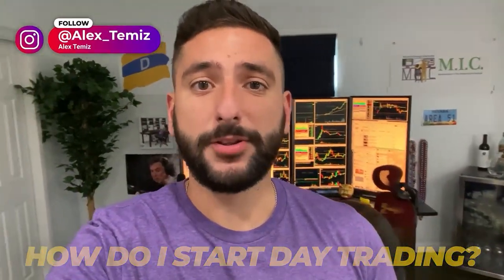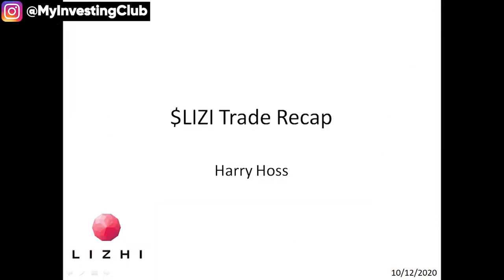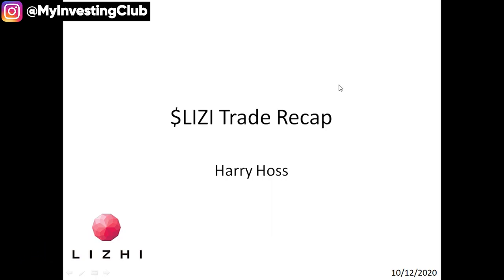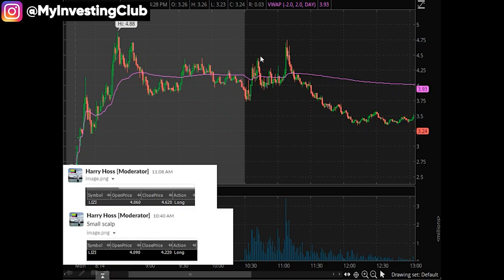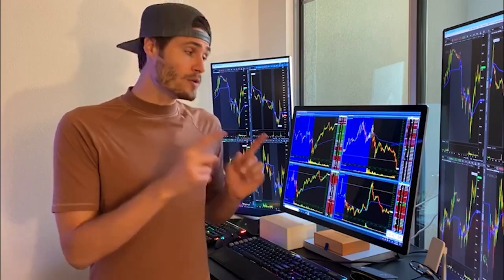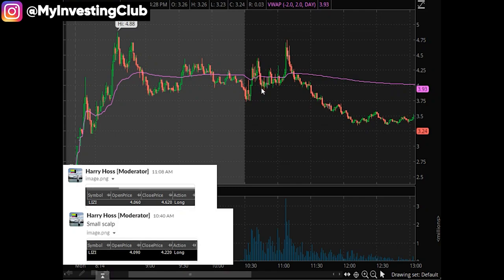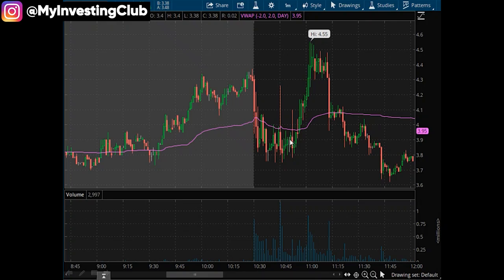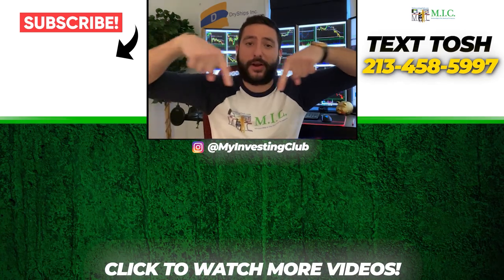$LIZI LONG Trade Recap October 2020 | Stock market | [LIVE PREVIEW]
In this video we recap what we did in october 2020 with $LIZI.